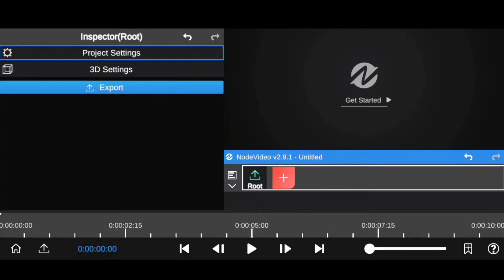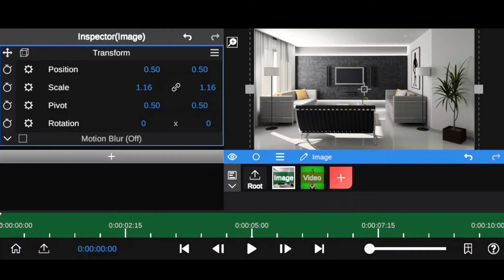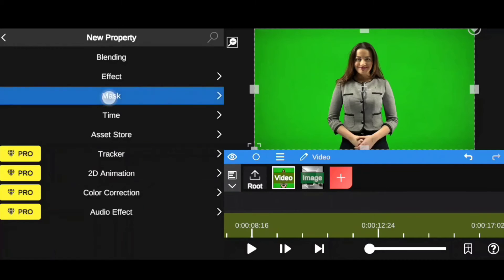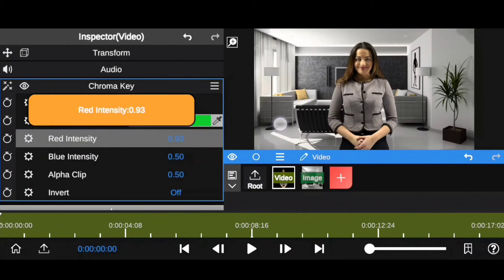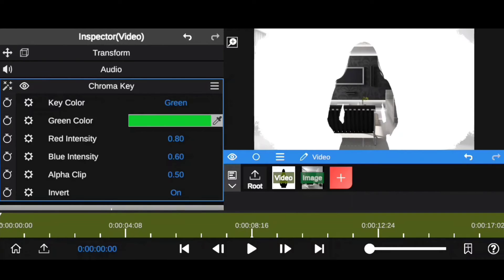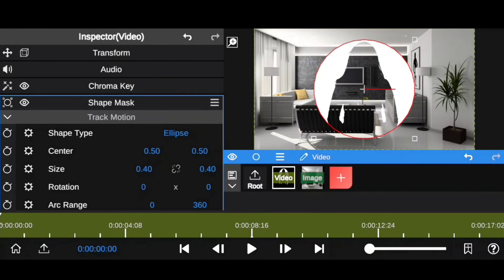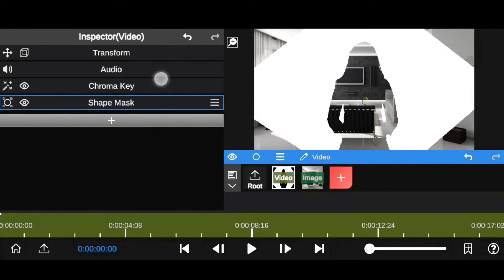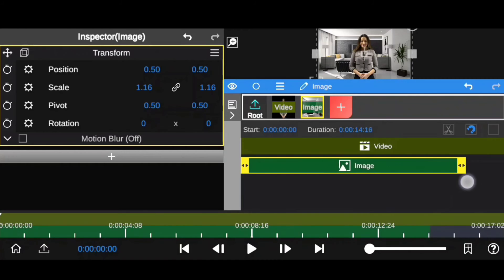How to Remove Green screen in Node Video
Hello Friends,

In this Video, I will show that, how to to remove Green Screen in Node Video.

Always think Creative!